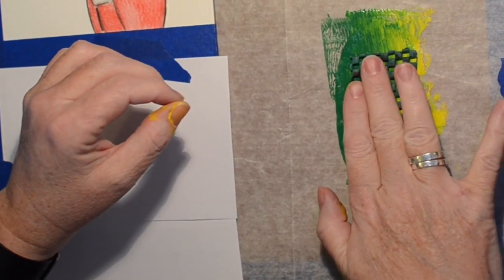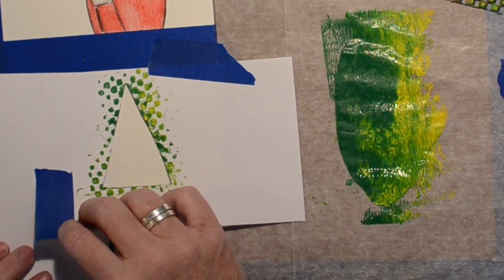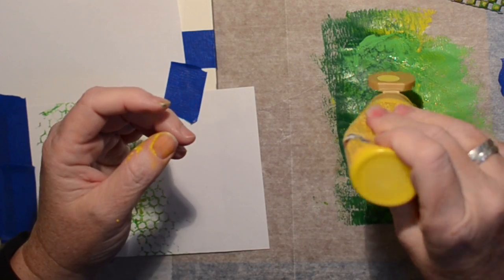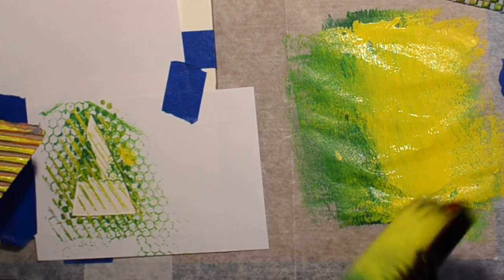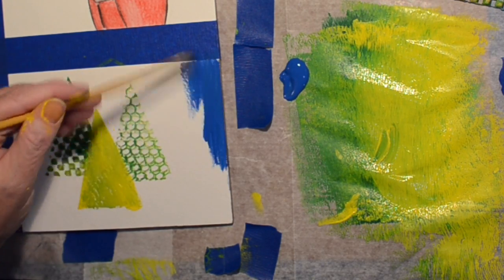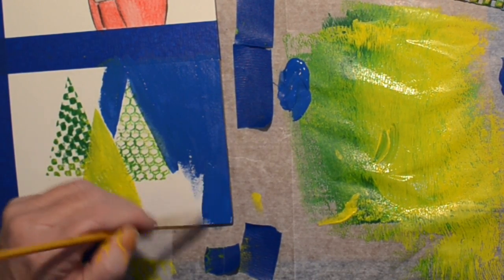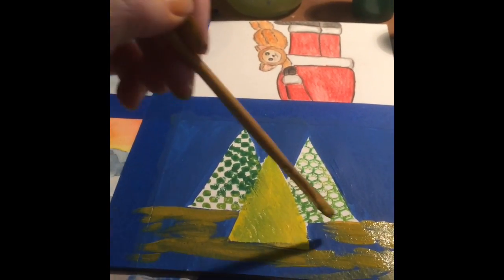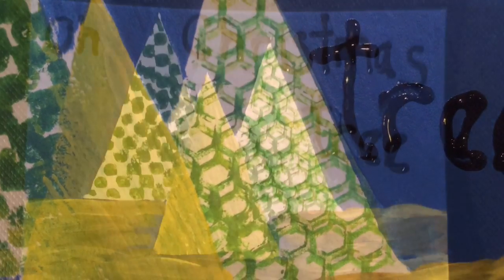25daysofchristmas Day 20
Day 20. An attempt at tree stencils